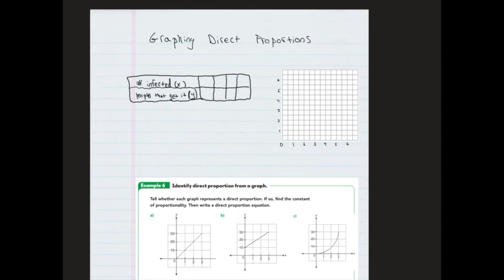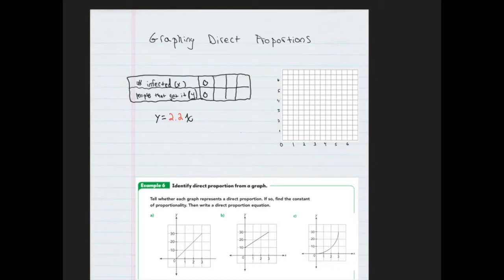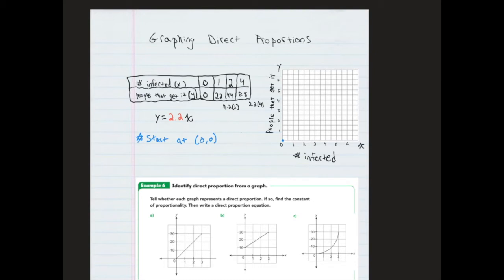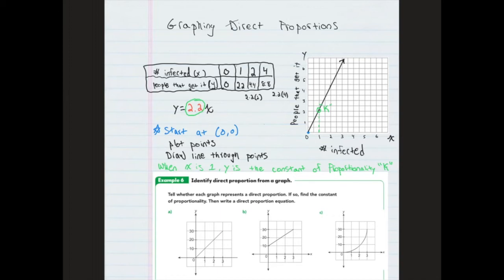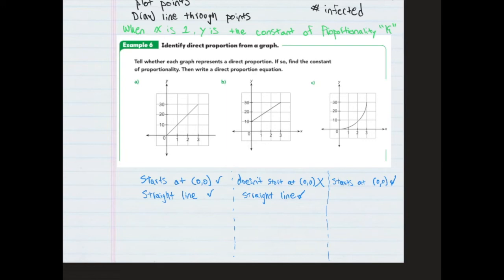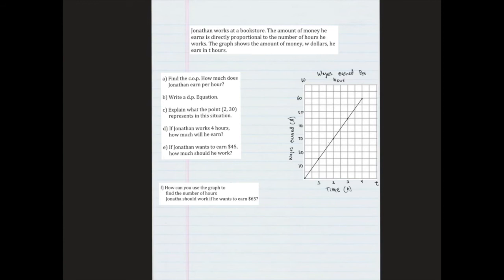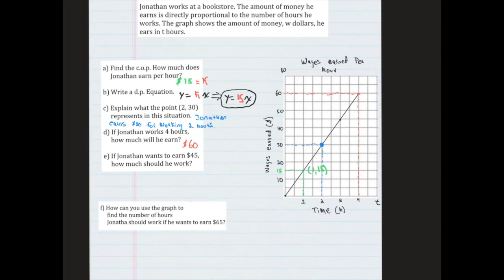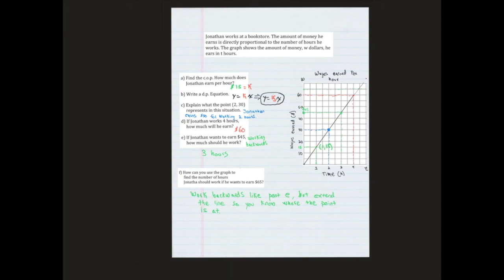Graphing Direct Proportions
How to read and graph direct proportions.